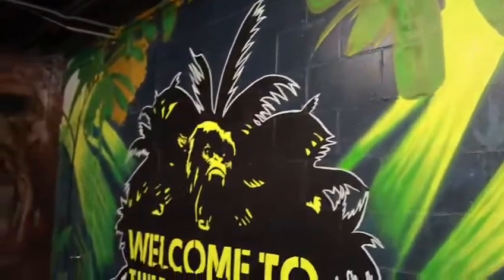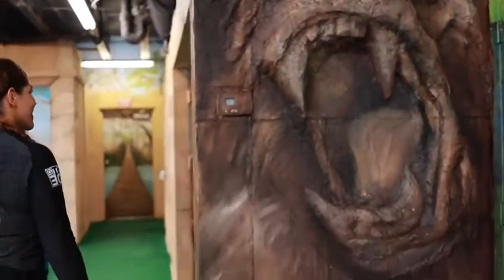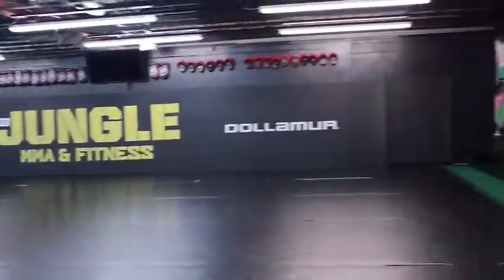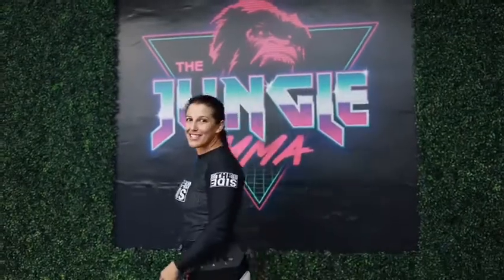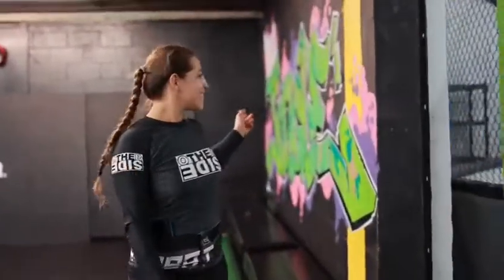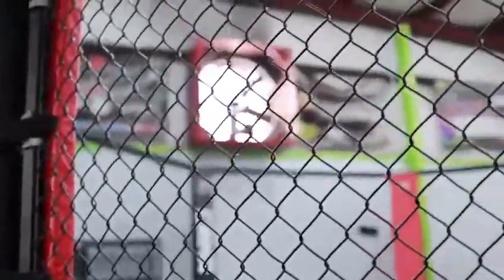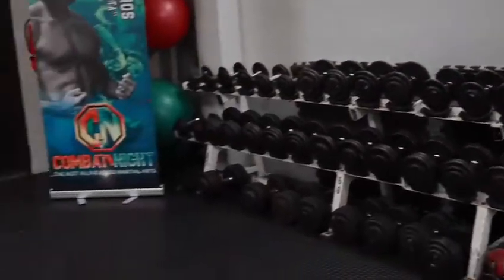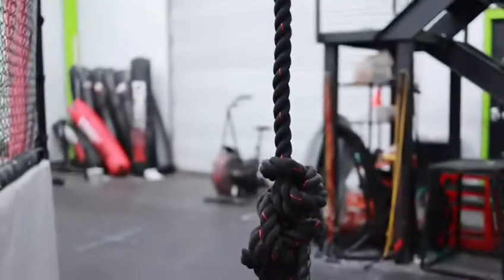Peel Back the Curtain - Felicia Spencer Fight Camp UFC Vegas 42 - Ep 1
UFC featherweight Felicia Spencer peels back the curtain into her vital Fight Camp for her upcoming fight at UFC Vegas 42 against Leah Letson.

Checkout the @Fight Bananas Podcast Library

Head to FightBananas.com

Visit JustBlazedClothing.com